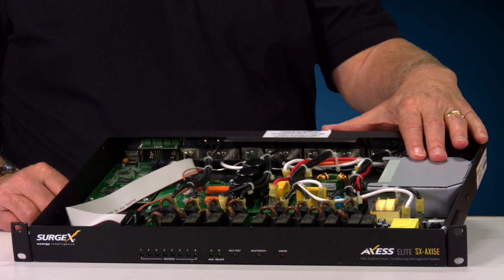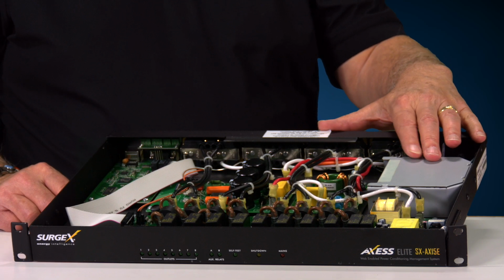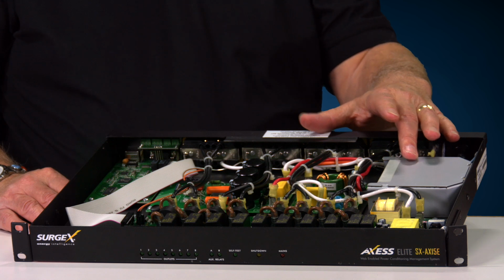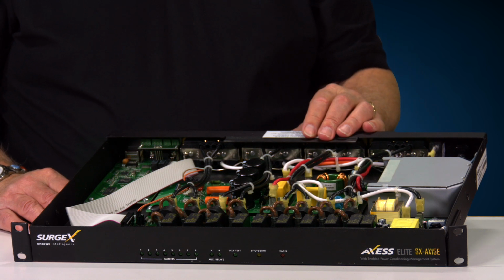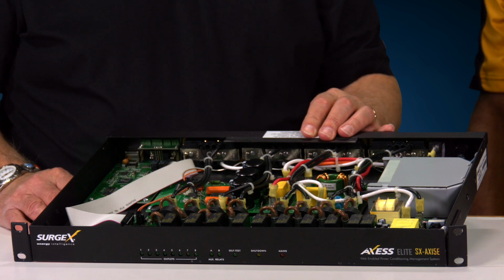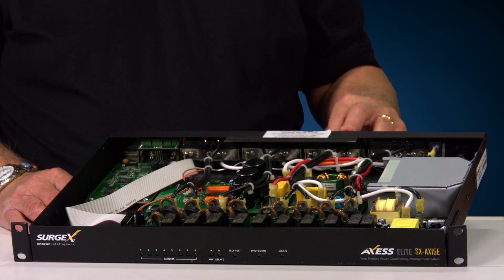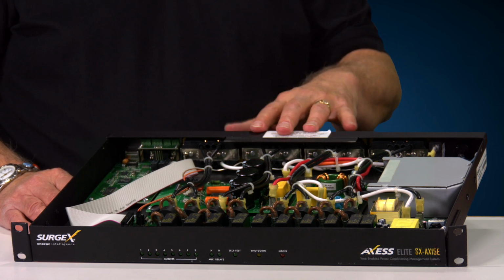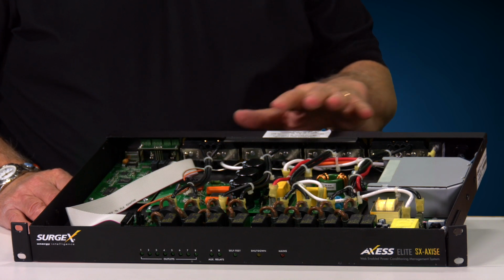SurgeX Axess ELITE Power Management System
The Axess ELITE is a complete power management system that provides remote insight and control of the electrical power consumed by an underlying device. It enables the switching of devices in various power modes, each with different power usage characteristics related to device performance. Giving technicians the ability to easily manage their installs remotely and limit service calls.

The SurgeX SX-AX15E is a one-rack-space unit in a magnetic shielding steel enclosure. It operates from 120 volts AC and has a 9-foot, grounded, 3-wire #14 line cord. There is also an 8 grounded AC receptacle on the back panel, with all 8 switched.

This unit has remote turn-on capabilities enabled by wired Ethernet, serial, and terminal block connections. Remote turn-on and turn-off is activated by contact closure or software. The SX AX15E has remote control, sequencing, scheduling, measurement, AutoPing, and adjustable trigger functions, and supports wired RS-232 and Ethernet HTTP, Telnet, SNMP, Syslog, SMTP, and SDxP protocols.

This unit can measure voltage, current (per outlet), power (per outlet), energy (per outlet), and temperature, and records events in its internal memory. There are two relay outputs for control and cascading. The SX-AX15E has a load rating of 15 amps at 120 volts, a self-test circuit with visual indicator, and provide EMI/RFI filtering, inrush current elimination and catastrophic over/under-voltage shutdown. It can withstand at least 1000 occurrences of surge pulse voltages up to 6000 volts.

Features:

IP enabled two-way communication
Displays real-time power and energy usage
Collects rack temperature, voltage, and current draw measurements
Displays a log file for advanced monitoring
Non-sacrificial components
Advanced Series Mode® surge elimination technology
Impedance Tolerant EMI/RFI Filter
COUVS® catastrophic over/under voltage shutdown
SurgeX ICE® inrush current elimination
Magnetic shielding steel enclosure